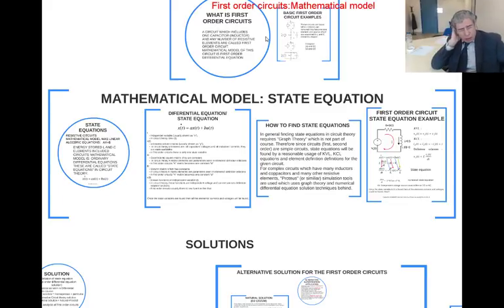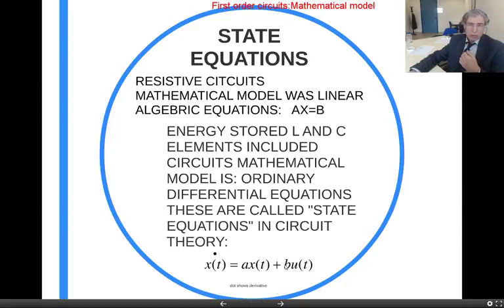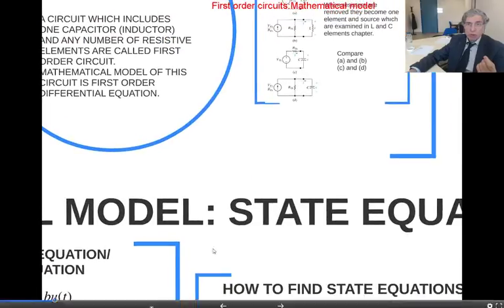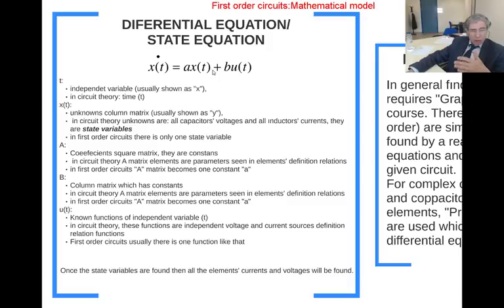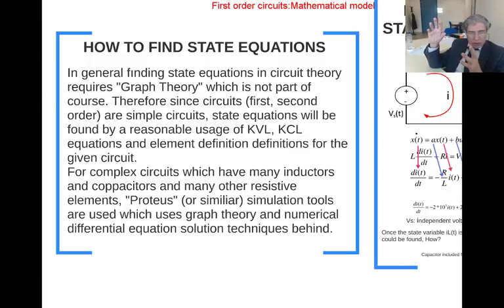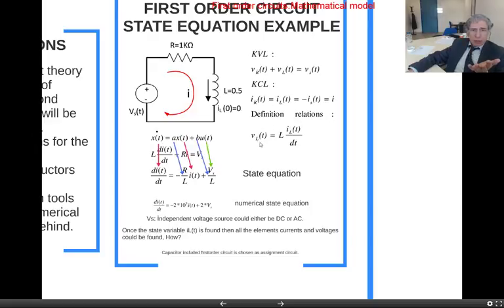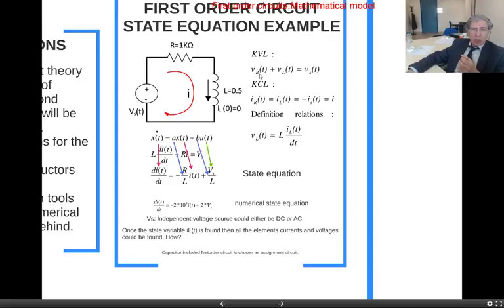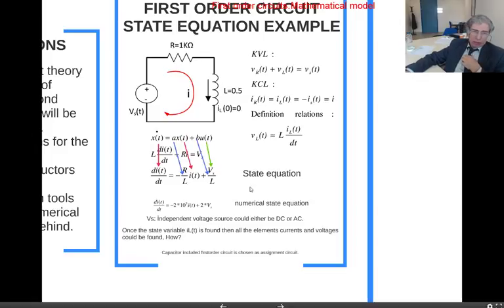Ch8-2 mathematical model